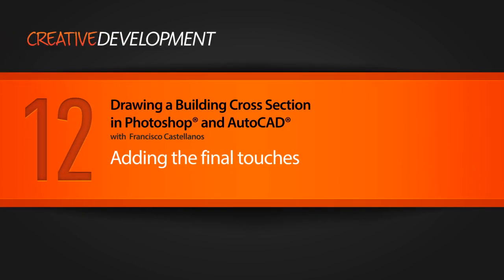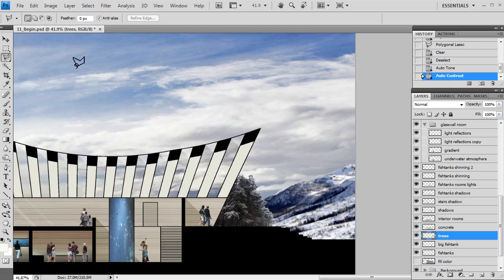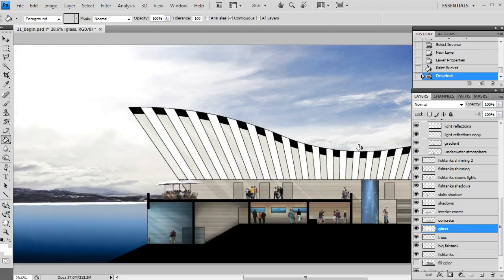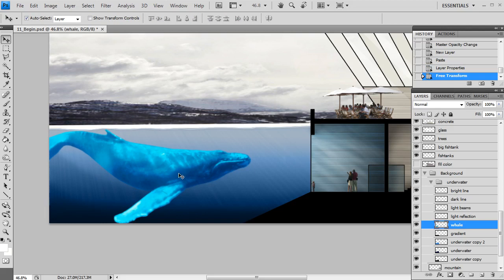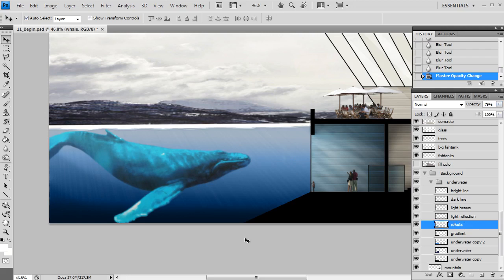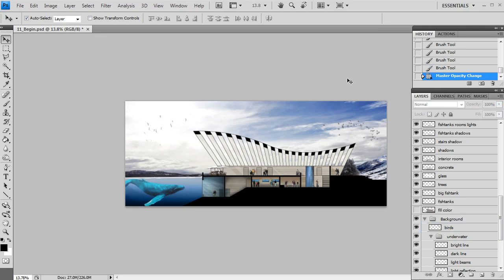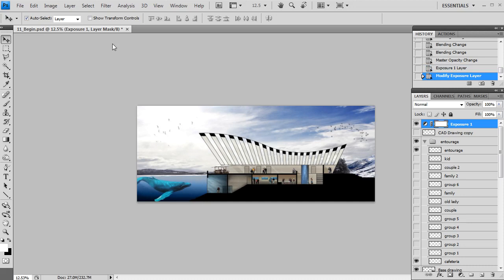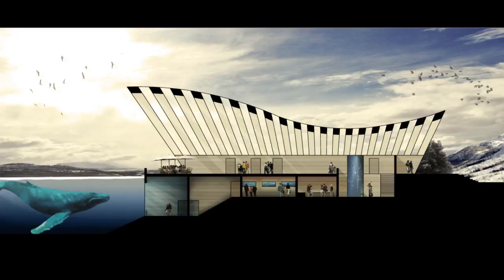12 Adding the final touches